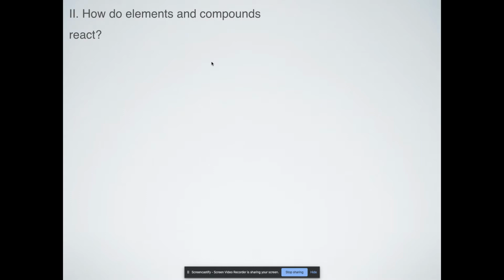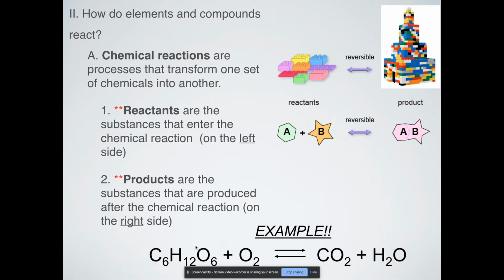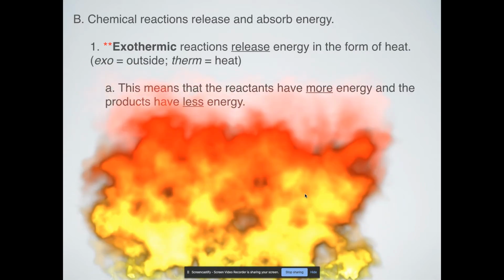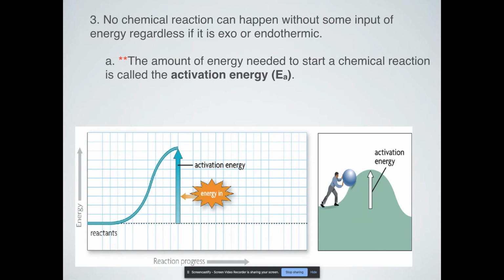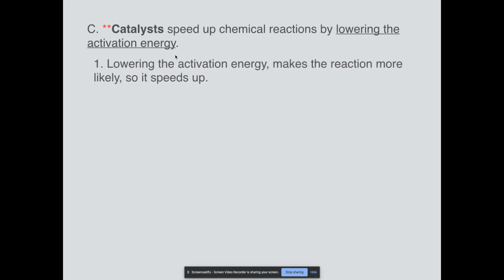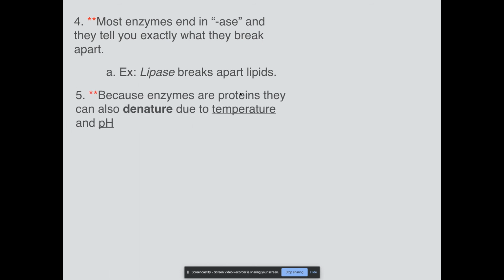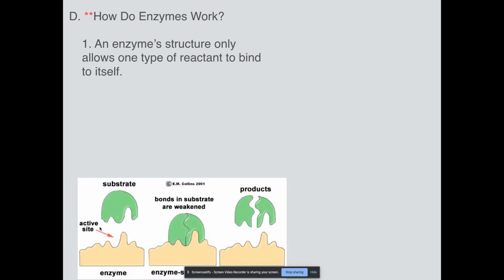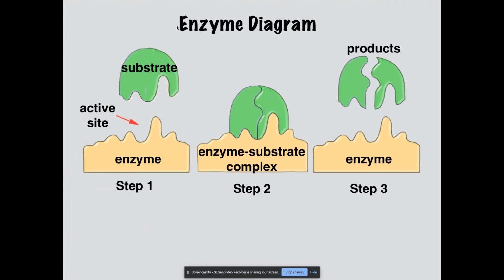How Do Chemical Reactions and Enzymes Work?